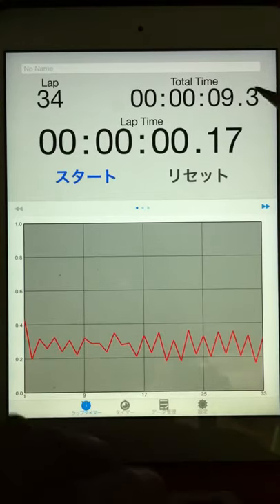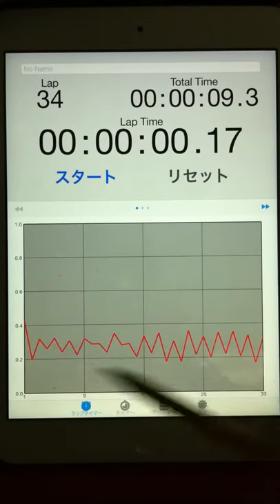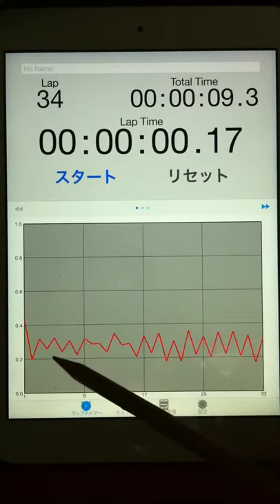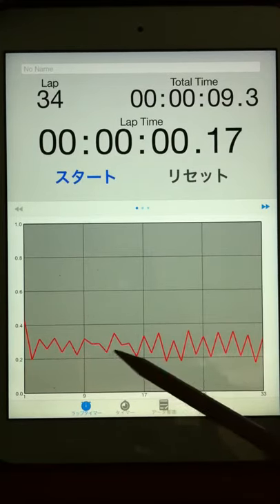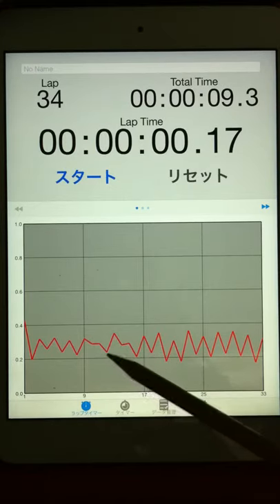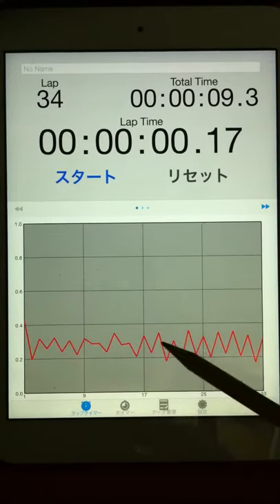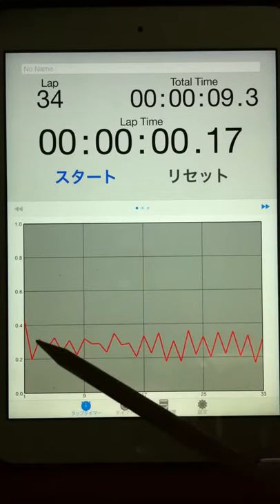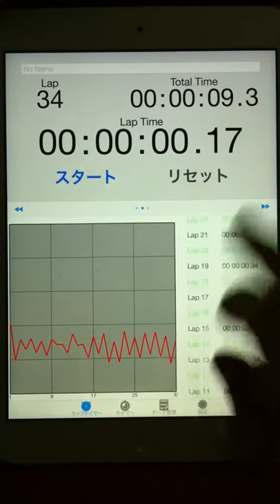2015.03.07 "every morning experiment on timing progression" by Aratori